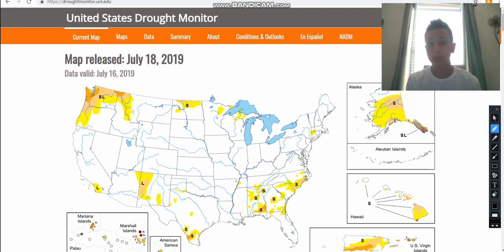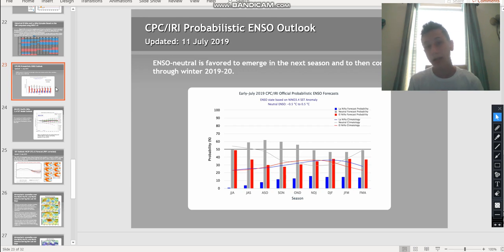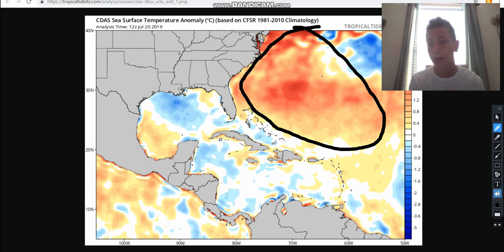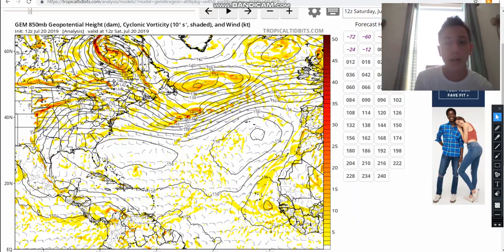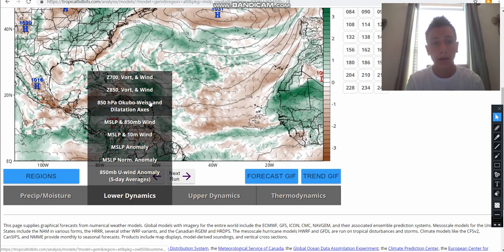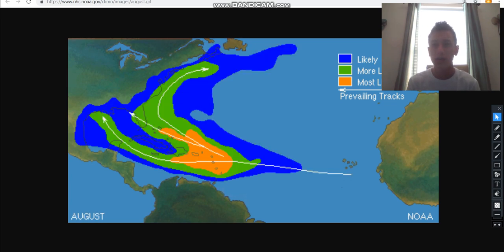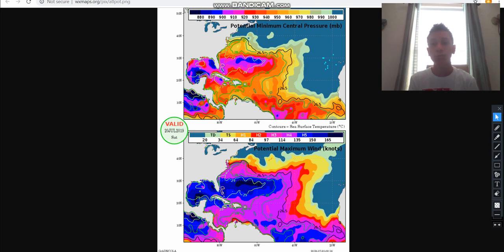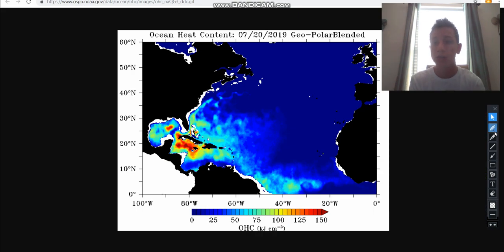ENSO Neutral Pattern Likely! Near-Zero Chance Of El Nino!!!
SEE U GUYS IN THE NEXT VIDEO!!!

2- tornado outbreak in Oklahoma And Texas + SubTropical